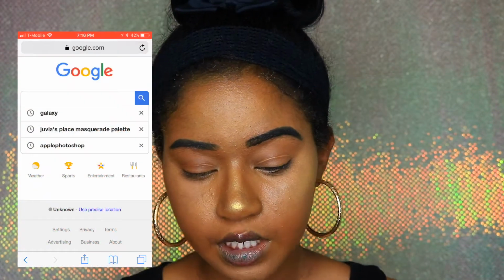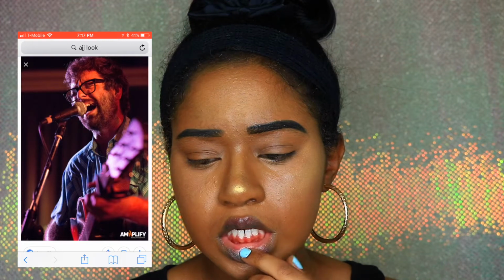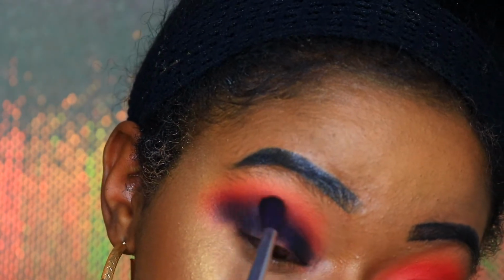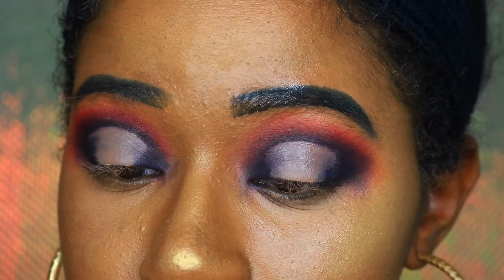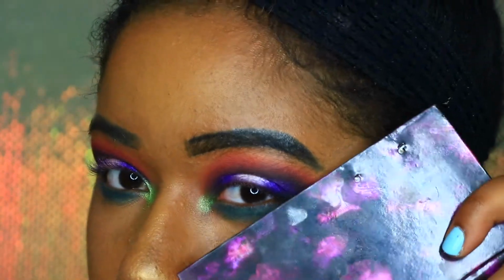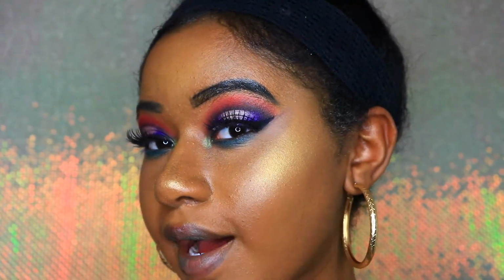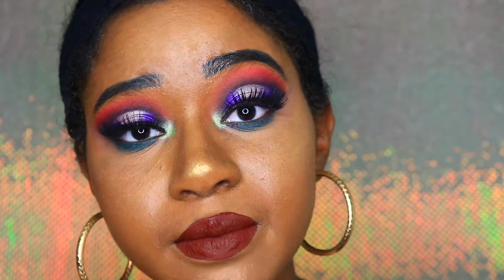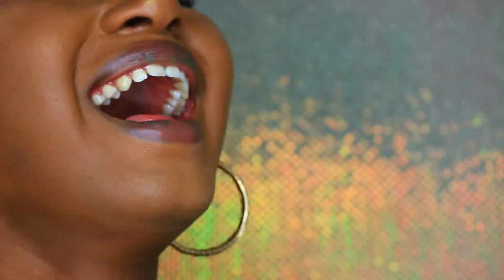GOOGLE PICKS MY MAKEUP CHALLENGE!!!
In this video I'll be doing the Google Picks My Makeup Challenge!
Nikki Tutorials came up with this, and you know it's gonna be a huge trend soon so I had to try it out!
PRODUCTS USED:
Tarte Shape Tape in Tan Sand
Morphe 35B
Tarte Gel Liner
Ardell Double Up Lashes in 207
Colourpop Ultra Matte in And Chill
ABOUT ME:
Age? 16
Ethnicity? Haitian and Russian
Grade? Junior
TECH:
Camera: Canon T6i
Editing Software: iMovie

Support ya girl and help her reach her goal :)